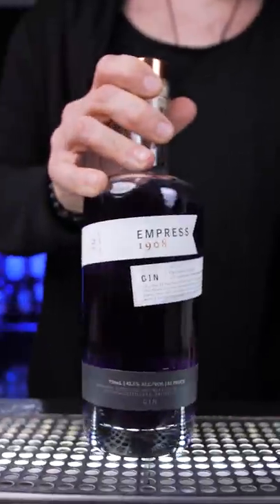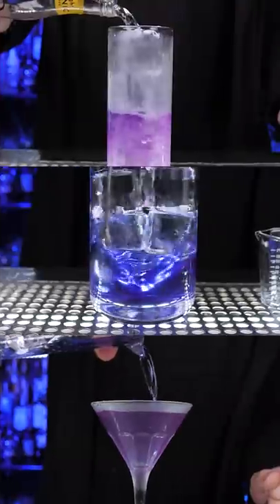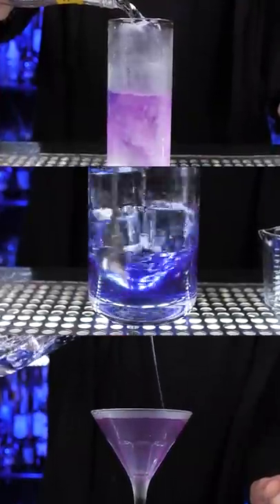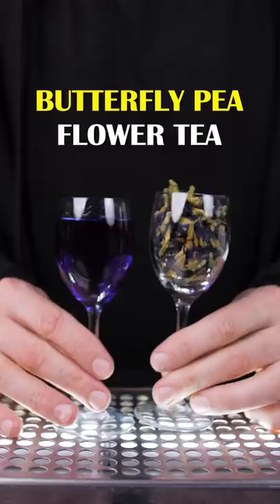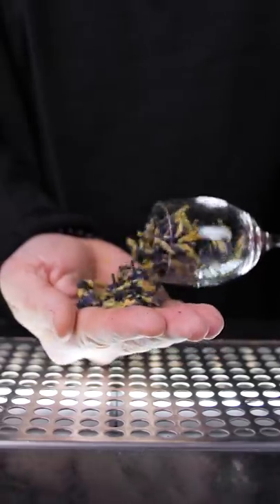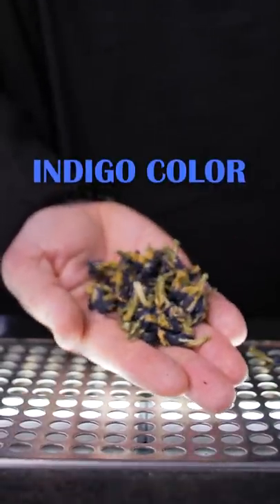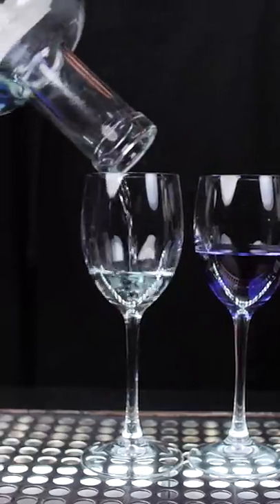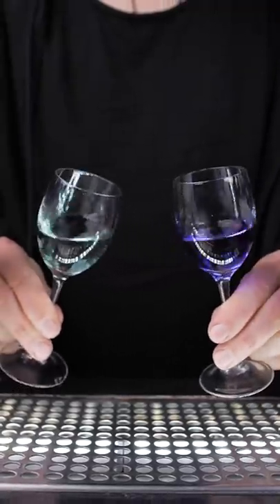Why This Gin Changes Colors? 🟦🟣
What are color-changing drinks? Is this Gin Blue or Purple?
This deep blue color Canadian Gin Empress 1908 has no artificial stabilizers. It has a butterfly pea flower tea that gives it Indigo Color
It’s a caffeine-free herbal tea from South East Asia, it changes color to purple once mixed with citrus juice or mixers.